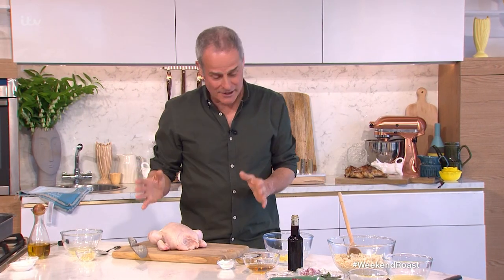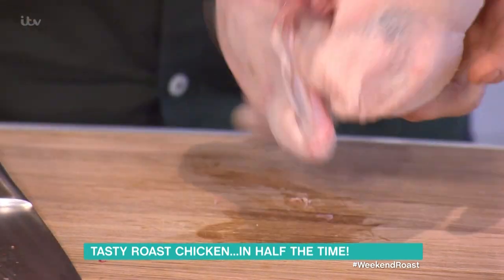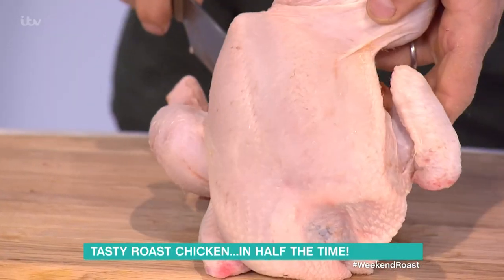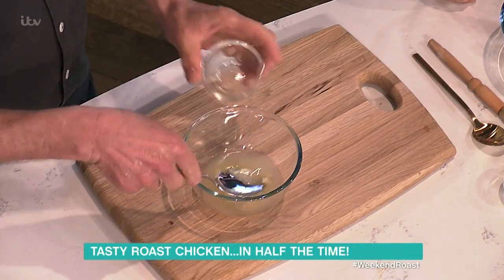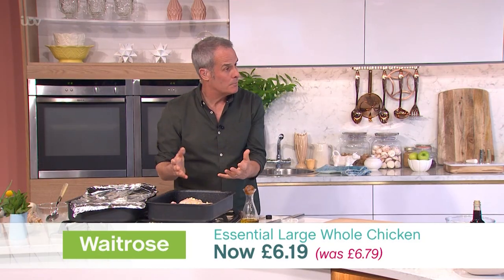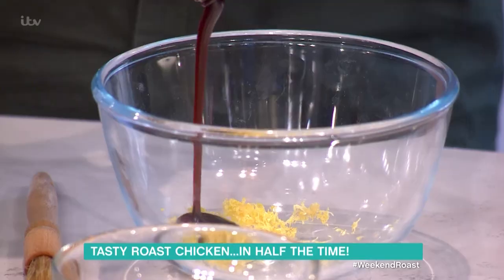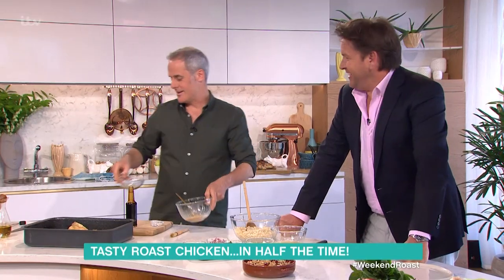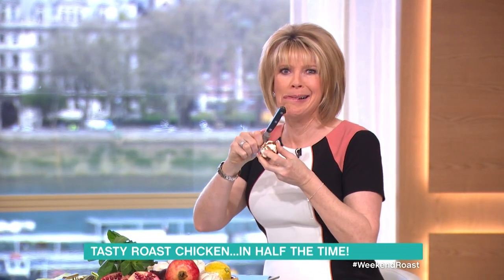How To Spatchcock A Chicken | This Morning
Phil Vickery demonstrates how to spatchcock a chicken.